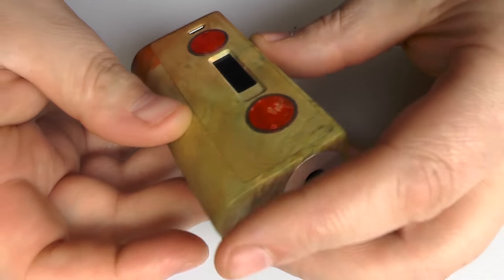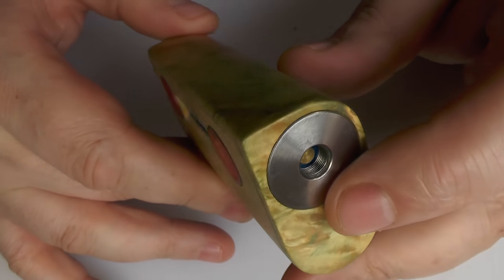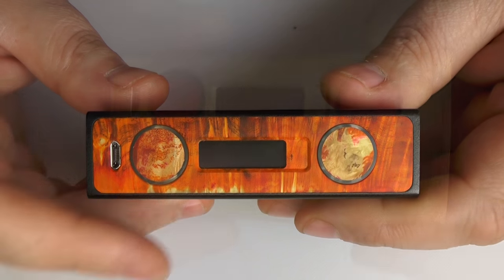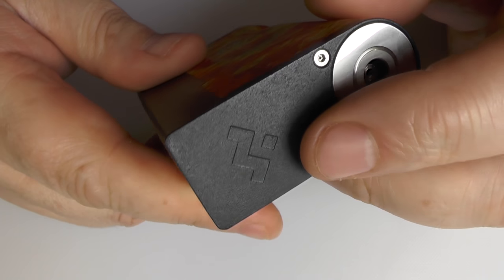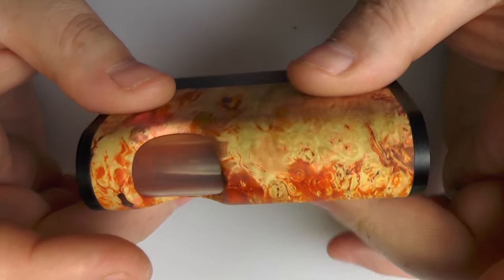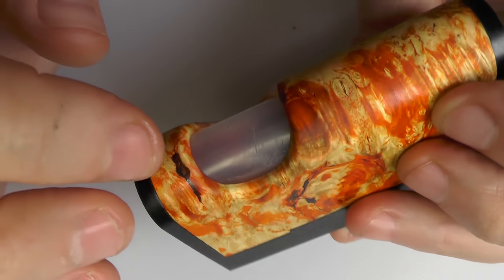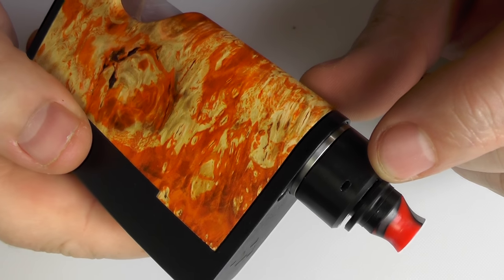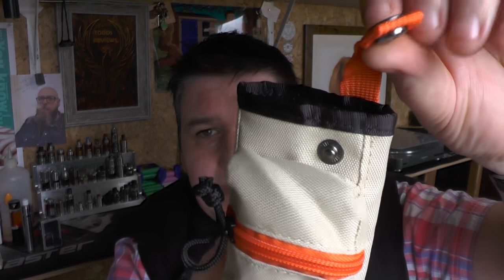Vikset Mods - The Stereo and the Stereo BF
ModMaker Squonk Bottles - modmaker/Squonk-Parts/MM-Squonker-Bottle-Kit

If you want to moan about pricing and availability, please don't do it here ;)

Equipment I use:

Panasonic  HC-V720
A Shed
Working Cocker Spaniel